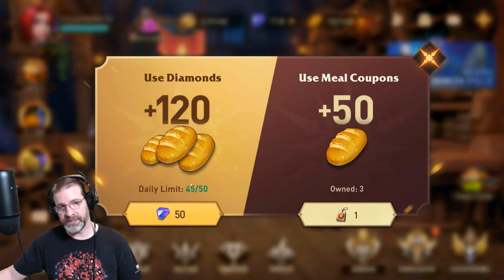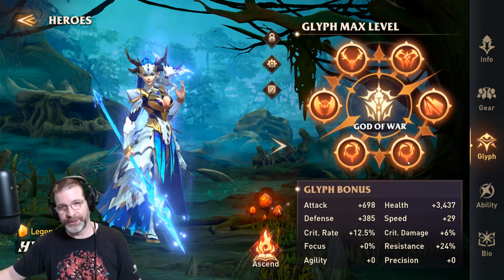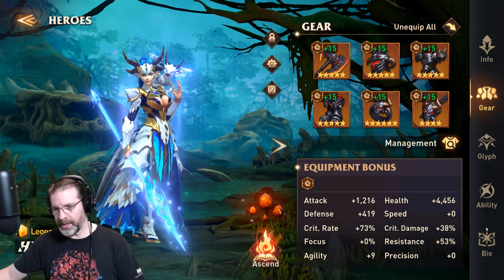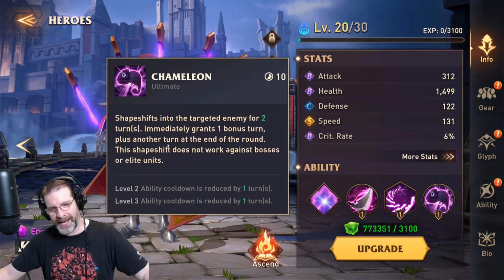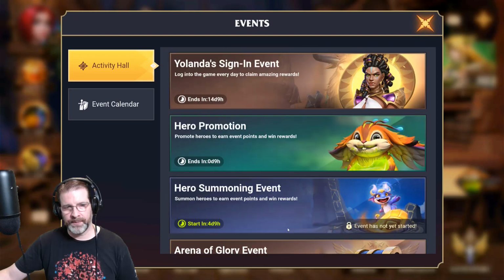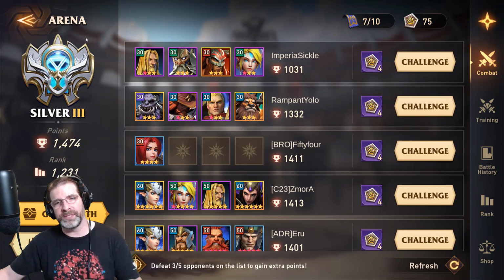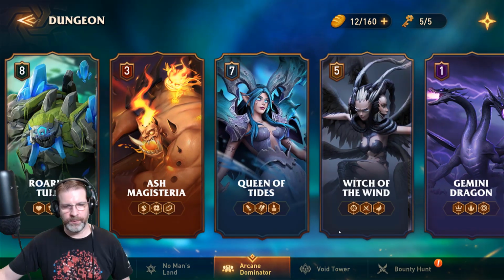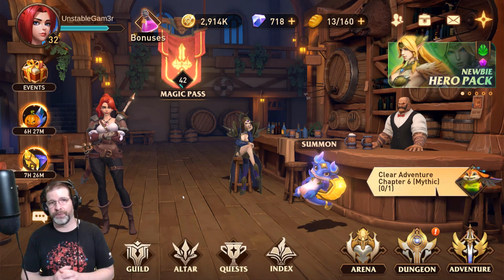2 Week Free To Play Account Tour in Awaken Chaos Era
My second week as a free to play player in Awaken Chaos Era has been a lot of fun and I've seen a ton of progress. I feel this game has found a good balance between F2P and P2P, lets hope it continues!